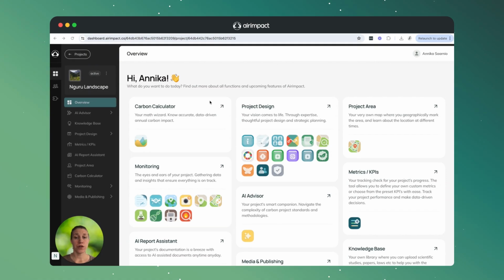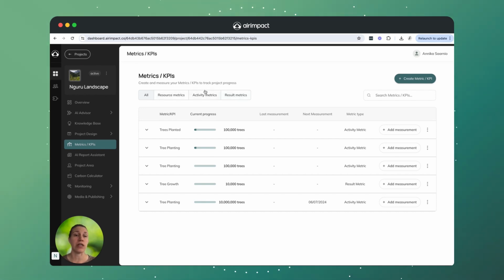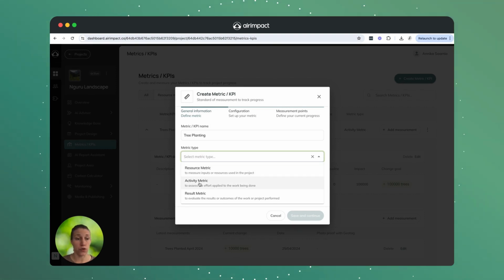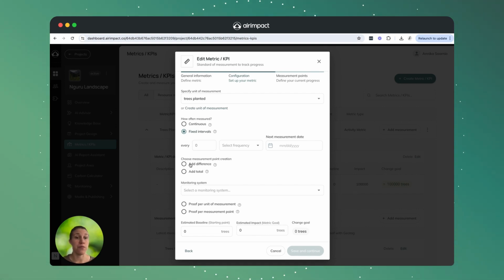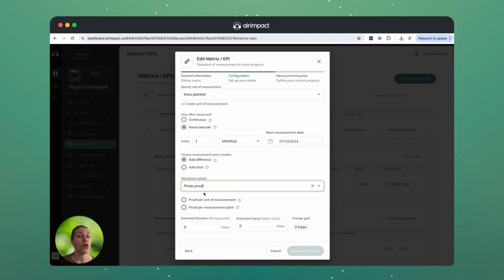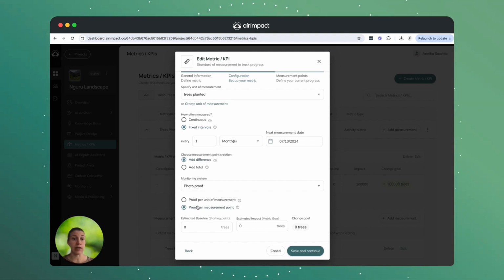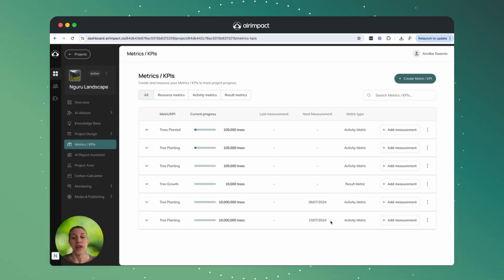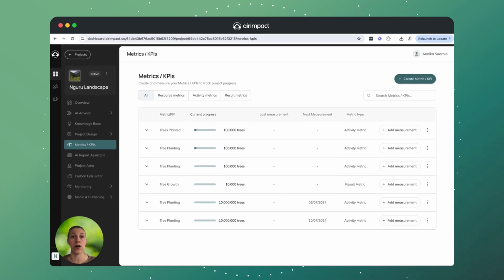Understanding Metrics and KPIs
In this video, I'll explain how to create and track metrics and KPIs for effective project management. Learn how to measure resources, track project activities, and monitor key result metrics. Watch to gain insights into creating a robust metrics and KPI tracking system for your projects with AirImpact.